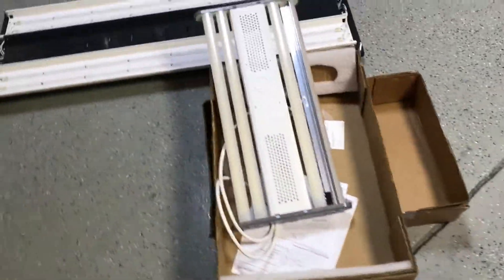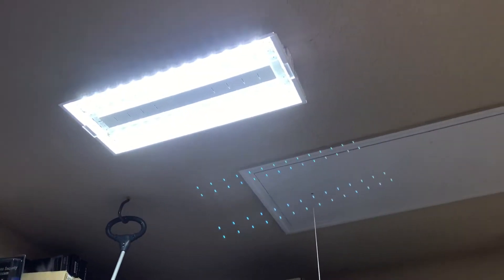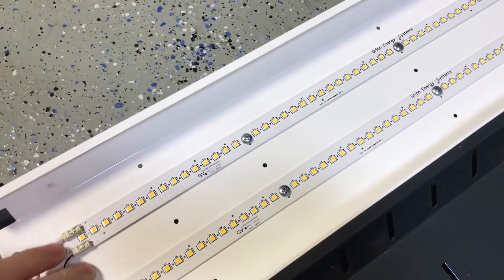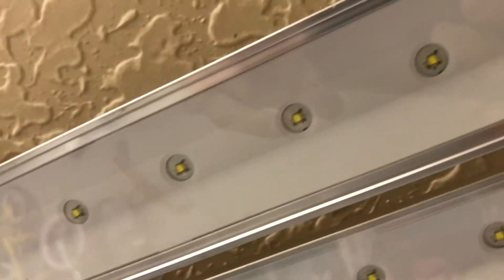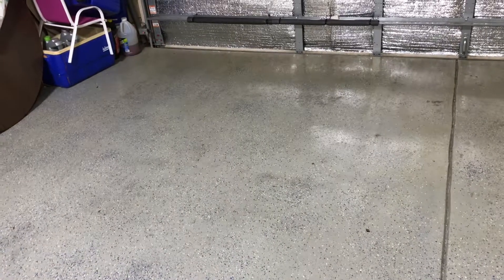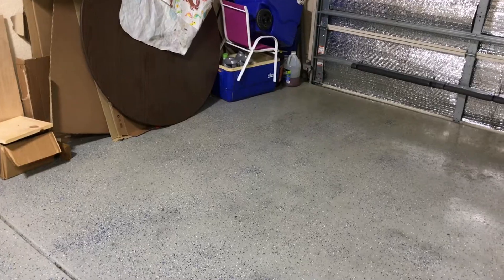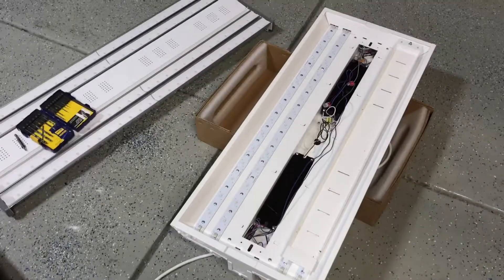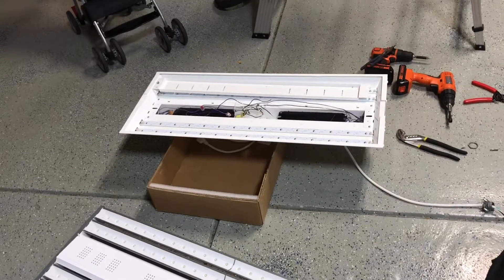Ultimate LED Garage Lighting 45,000 Lumens 305 Watts Orion Flex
I changed my old LED highbay fixtures which were 4 years old (100 Lm/W) to some of the current generation fixtures with higher efficacy (150 Lm/W). These are samples I received from the work I do. These are from Flex (Lusio) Lighting and Orion Energy Systems. These are middle of the road stuff now...they make fixtures with 170 to over 200 Lm/W now. I just haven't gotten them because the cost vs. energy savings doesn't payback for specifying them for my projects.